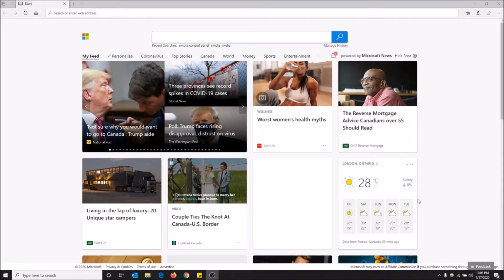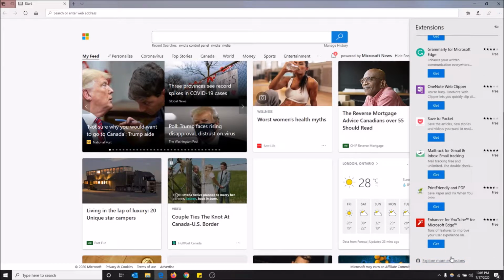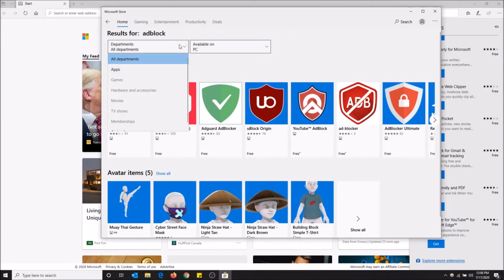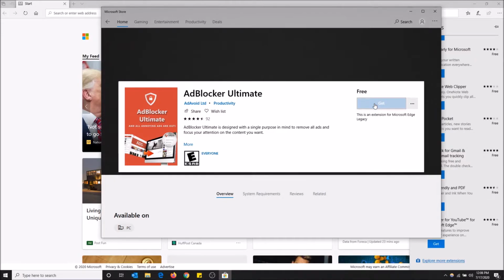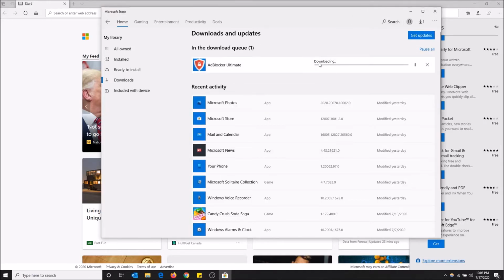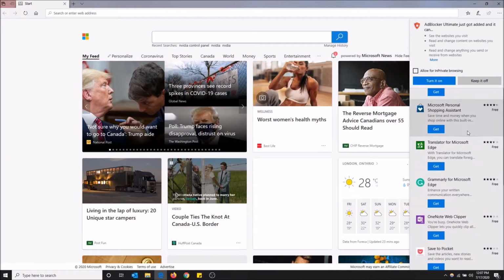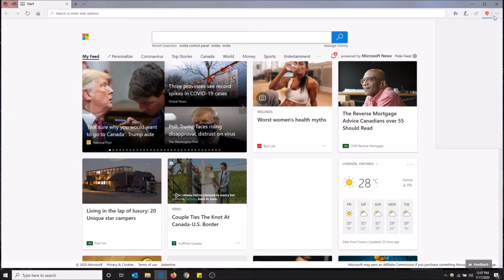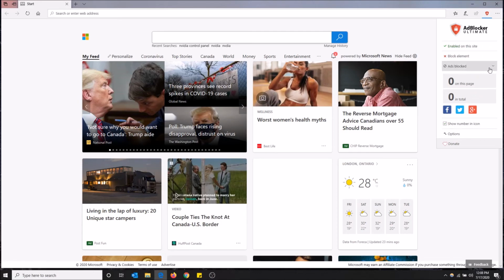How to Install an AdBlocker in Edge!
How to install an adblocker in Microsoft Edge!